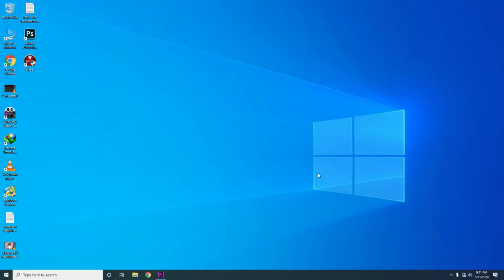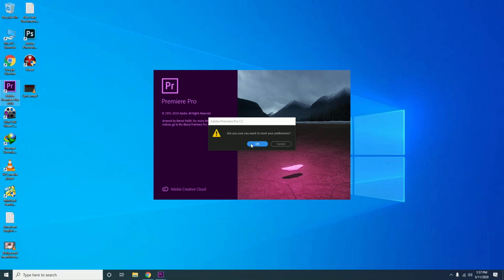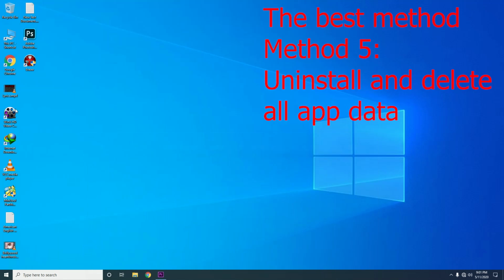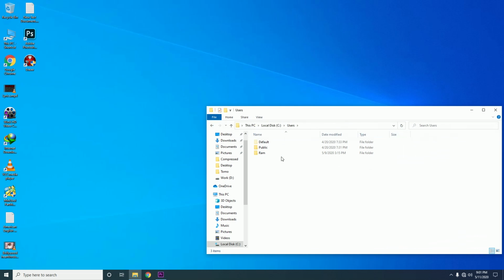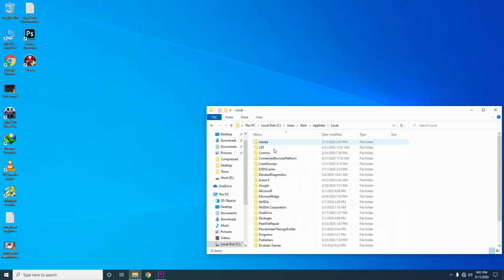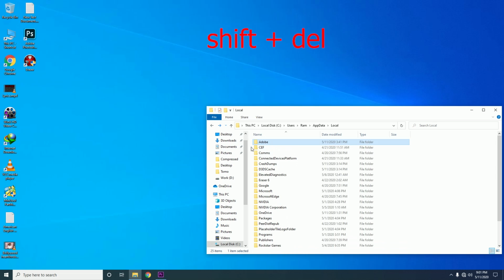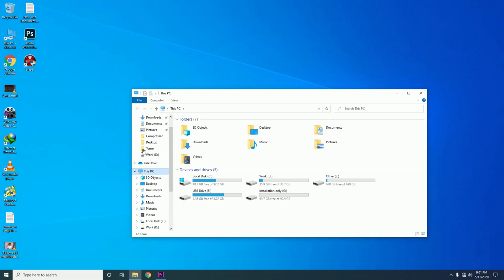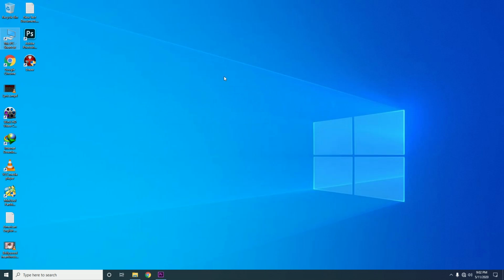How to Fix Adobe Premiere Pro freezing and crashing (5 methods 100% Solution)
If you are facing issues with adobe premiere pro and you cannot find the solution in the internet yet, here is the video finally.
I feel you guys as I was very disturbed until I found out my own method to fix the errors.
This is applicable for all versions of premiere pro so need not to worry.
If you have issues with freezing when importing files or when it stucks while you add image or an audio file to sequence this video is for you!
This is the only video in internet till date.